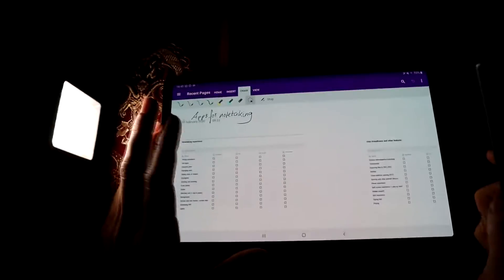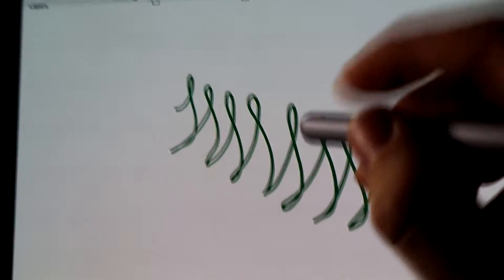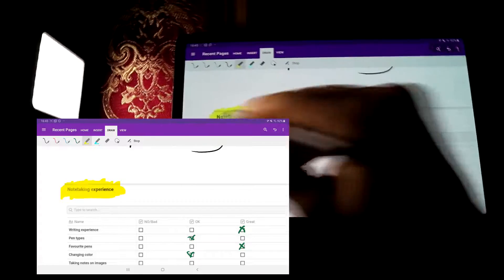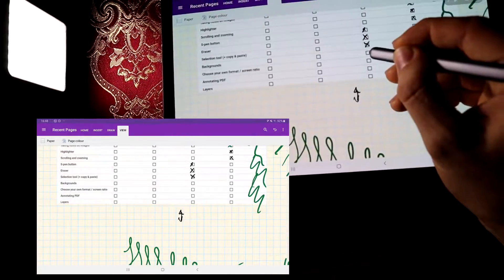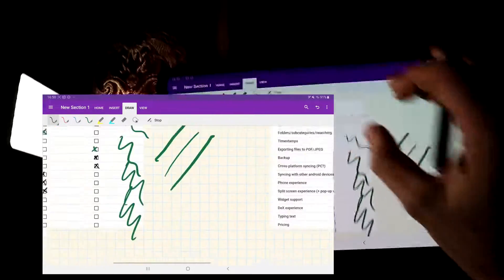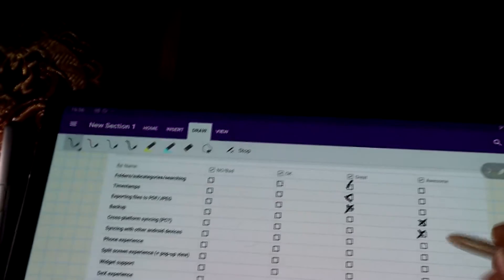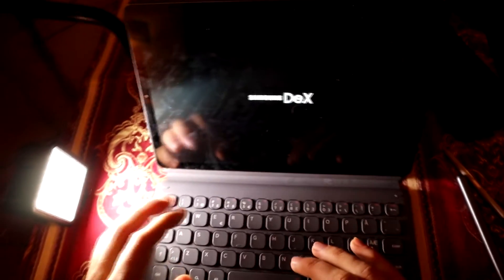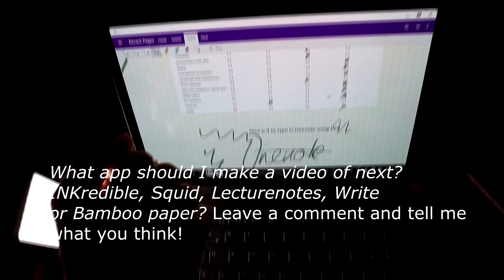Onenote android on the Tab s6 in 2020 - in depth review (+ DeX mode and Note 8)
Onenote
Samsung Galaxy Tab s6
DeX

This is a video for you guys wondering what Onenote really is like on android (or more specifically the tab s6) It really isn't that great, compared to some of the other apps I'd like to show you in future videos. It is "useable", but not as great as it is on iOS and Windows.

Timestamps:
Video structure: 1:01-1:31
Notetaking experience: 1:32-7:33
User-friendliness and other features: 7:34-16:50